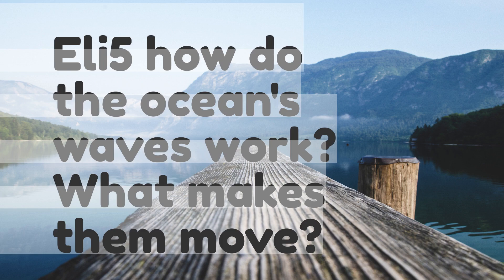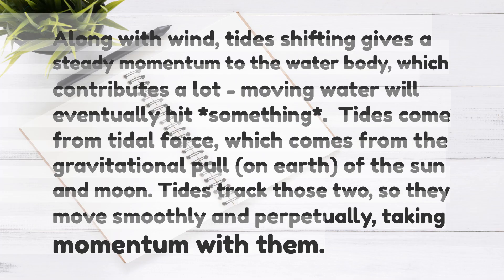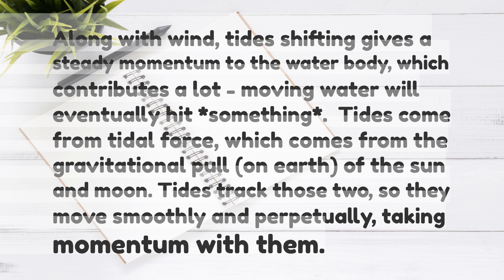Eli5 how do the oceans waves work What makes them move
Eli5 how do the ocean's waves work? What makes them move?